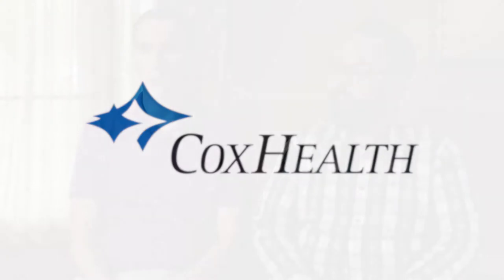CoxHealth – Customer reference video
Having been in the Sectra PACS fold since 2004, members of the radiology and IT department at six-hospital CoxHealth in Springfield, Mo., didn’t need much convincing to “VNAble” their existing system to include cardiology workflows. In this video, Matthew Turner, System Director for Radiology, and Andrew Kellen, Solution Architect, talk about the driving factors behind this move, and how the partnership with Sectra has helped them to achieve their goals.

About Sectra
With more than 25 years of innovation and 1,800 installations, Sectra is a leading global provider of imaging IT solutions that support healthcare in achieving patient-centric care. Sectra offers an Enterprise Image Management solution comprising PACS for imaging-intense departments (radiology, pathology, cardiology, orthopaedics), VNA, and share and collaborate solutions.